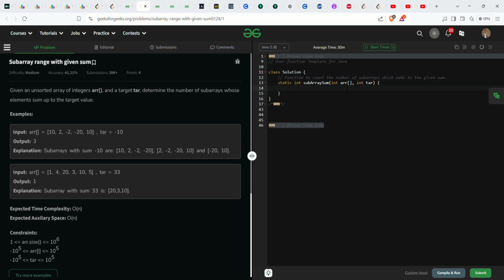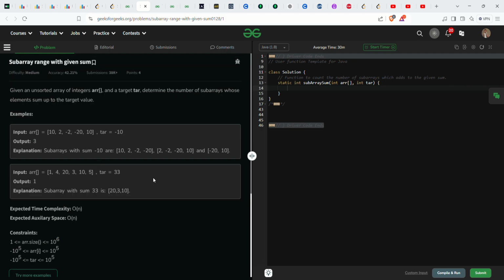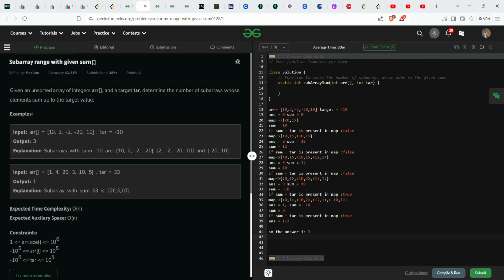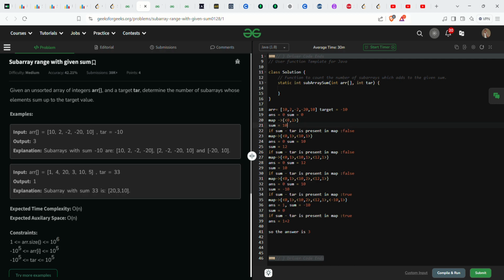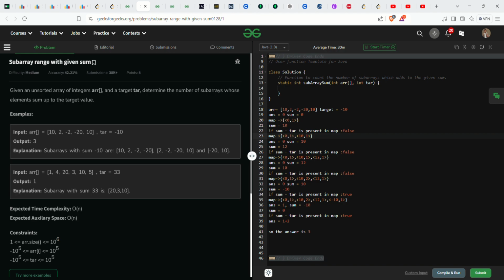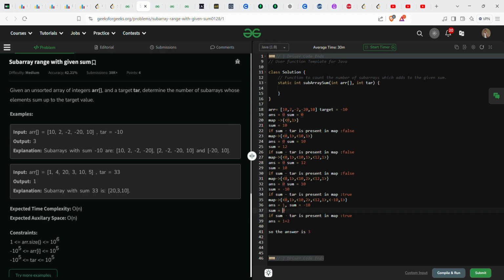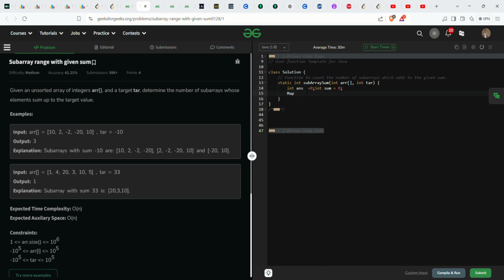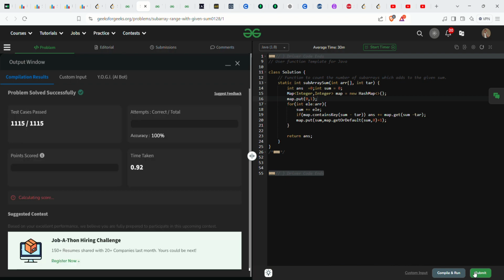Subarray range with given sum|GeeksforGeeks|POTD|Java|Hashing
This is video solution for the problem of the day hosted by geeksforgeeks, with complete dry run and implementation of the algorithm to solve the problem